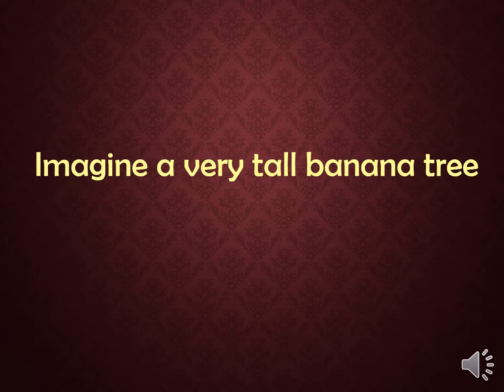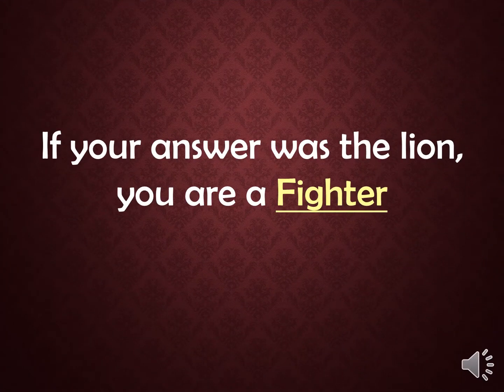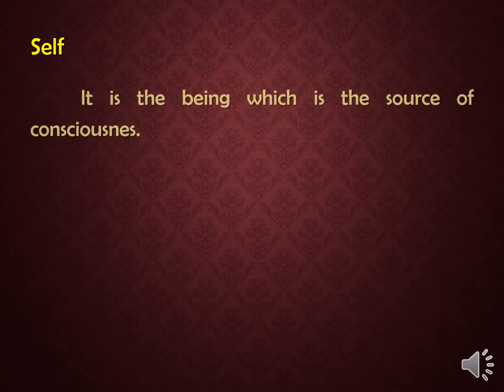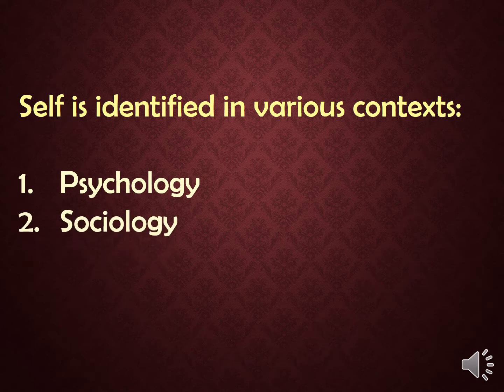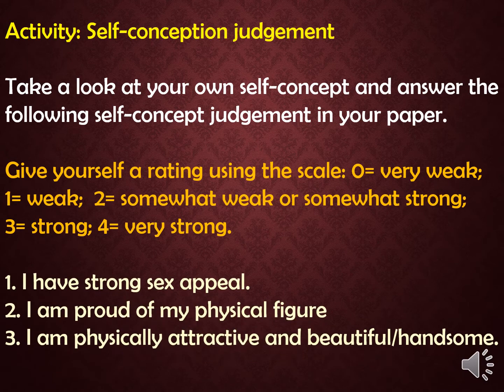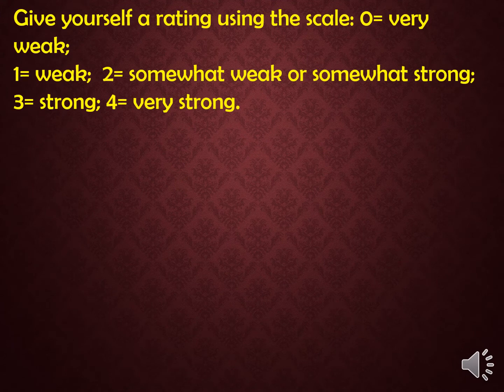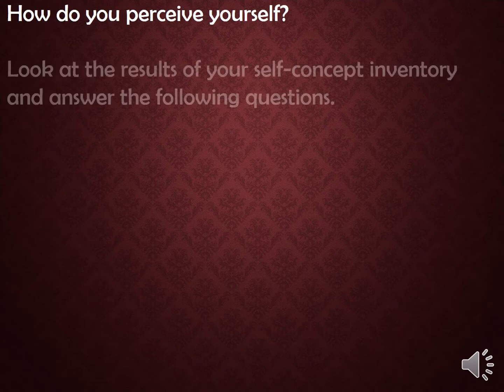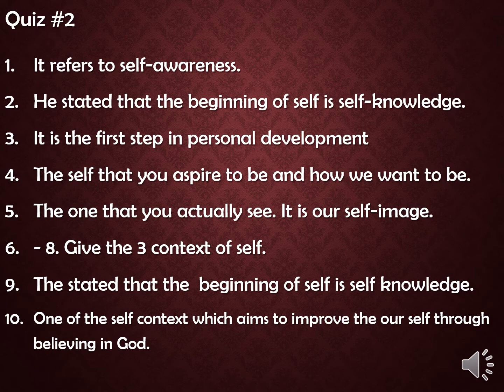PERSONAL DEVELOPMENT - KNOWING ONESELF.. with Personality Test Introduction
GRADE 11 - PERDEV (PERSONAL DEVELOPMENT)
Knowing Oneself
PERSONALITY DEVELOPMENT